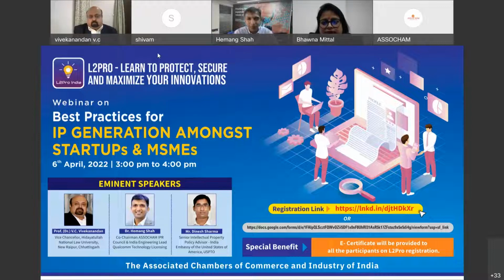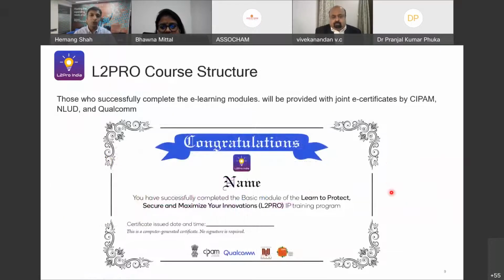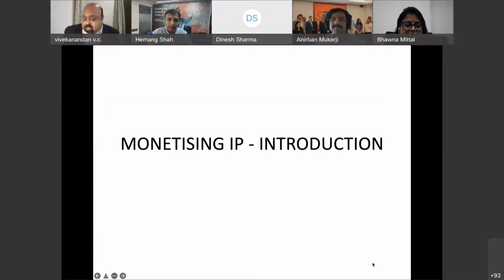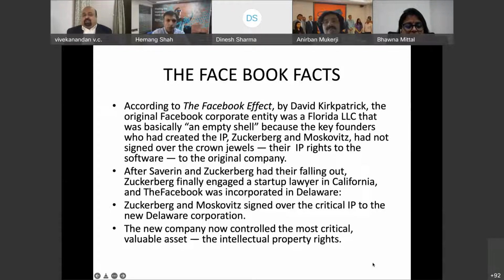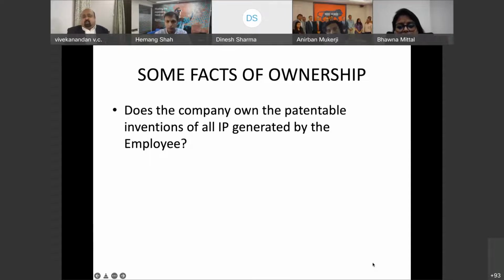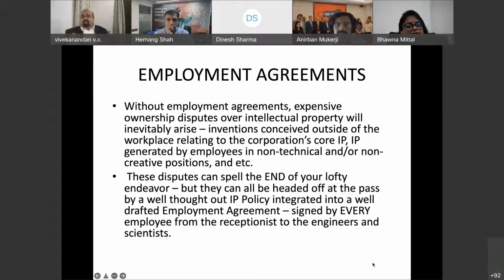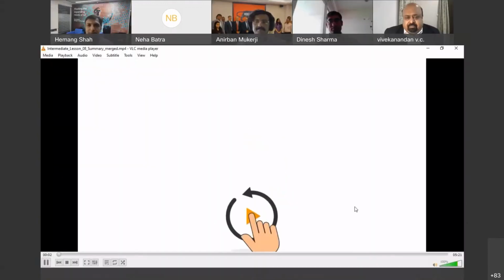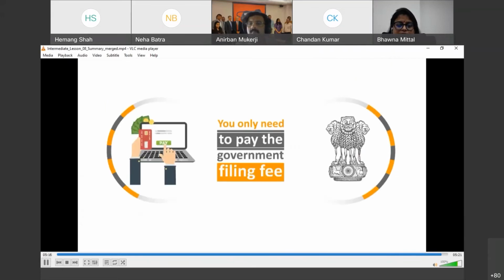SESSION ON BEST PRACTICES FOR IP GENERATION AMONGST STARTUPs & MSMEs